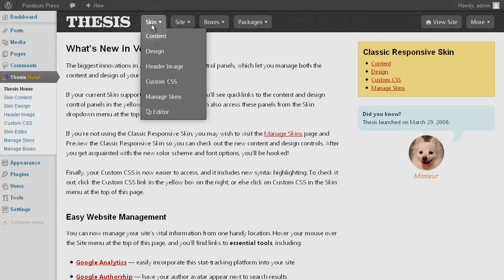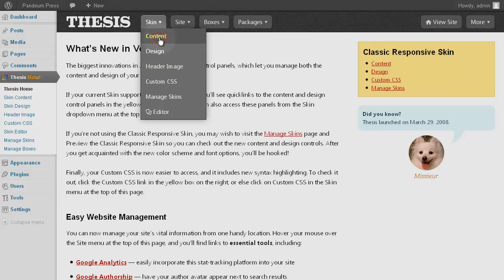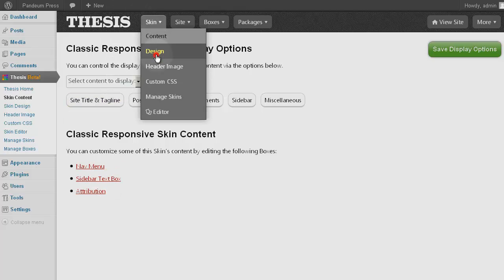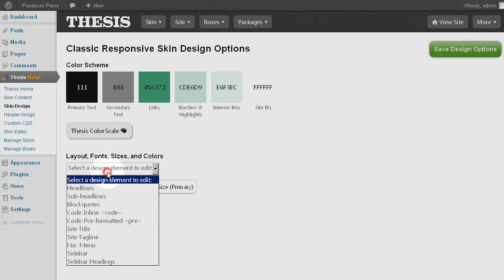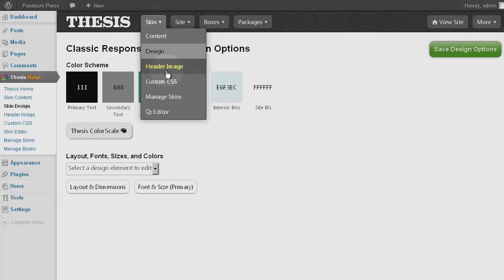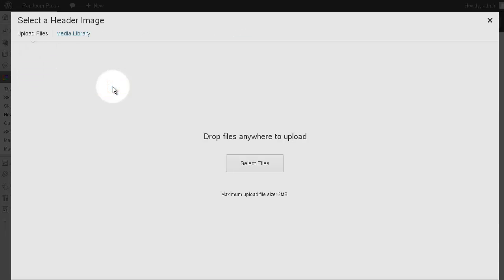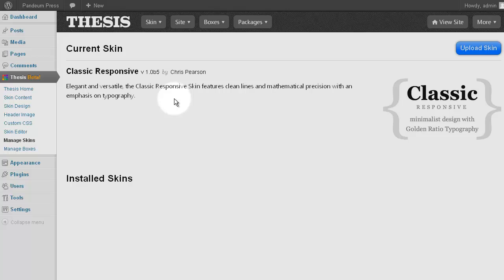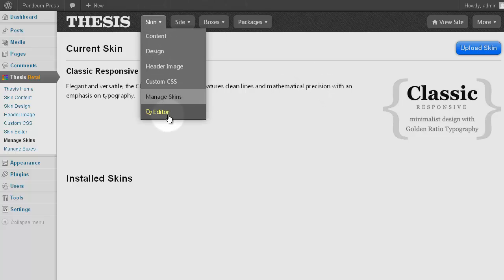Thesis 2.1 | Getting Started — Skin Submenu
Demonstrating the Classic Responsive skin—new for Thesis 2.1—we look deeper into Thesis Admin at the Skin submenu Items.